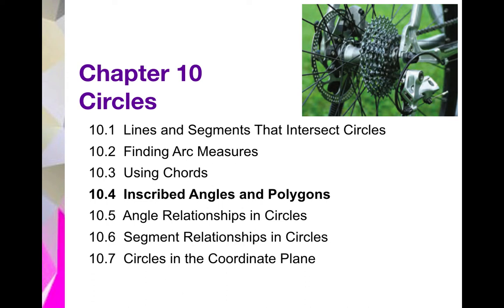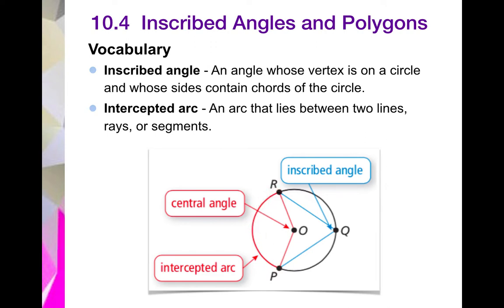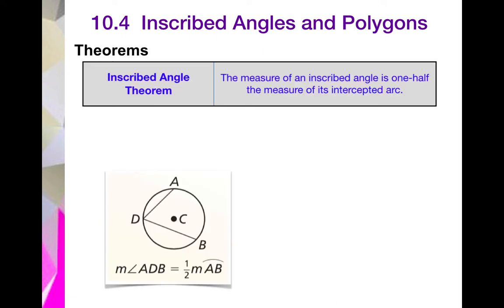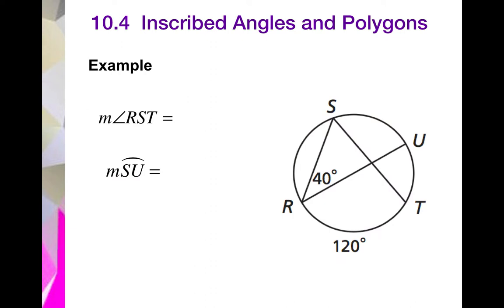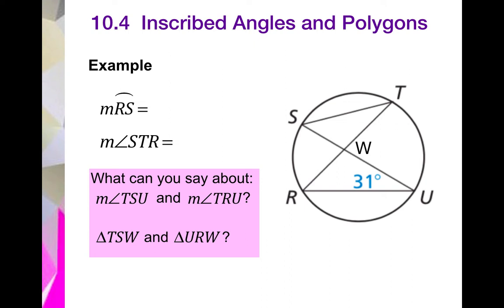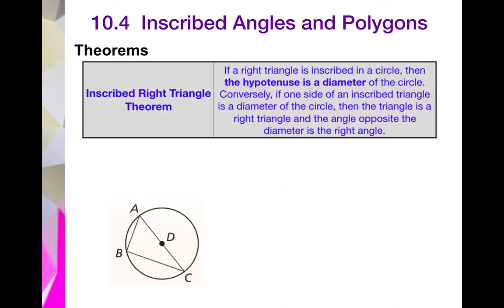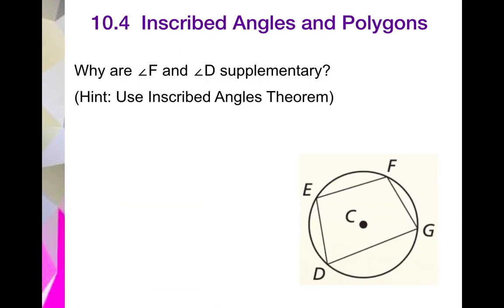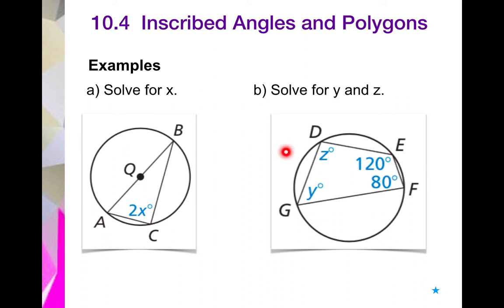Big Ideas Ch 10-4